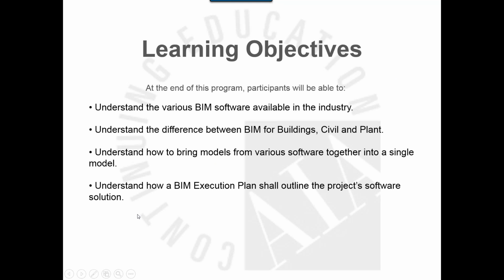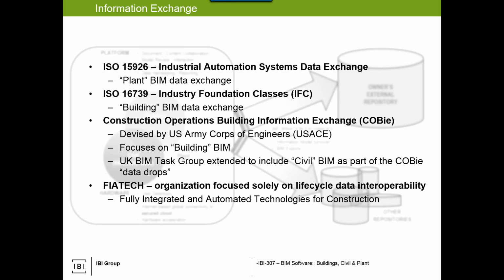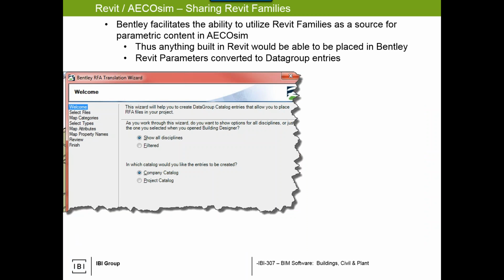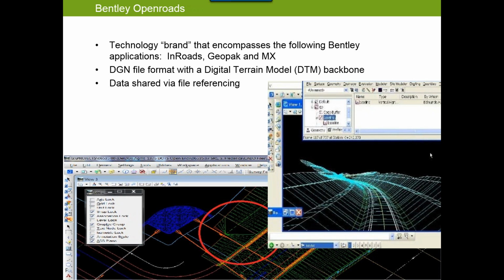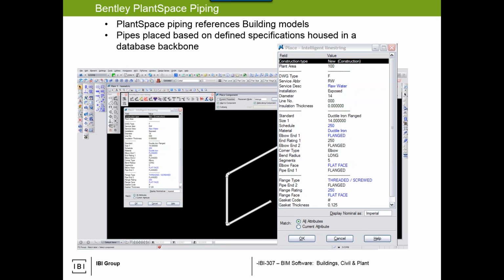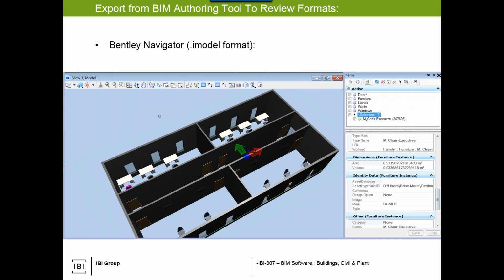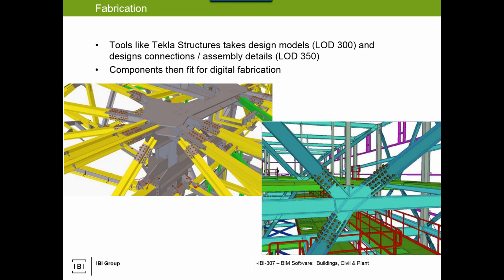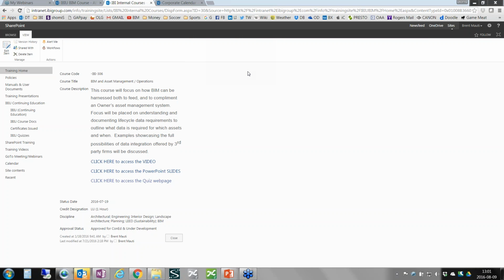IBI 307 2016 08 09 12 00 BIM Software Buildings, Civil Plant